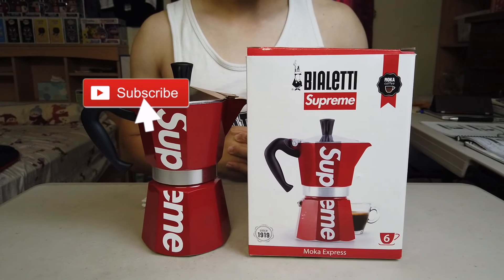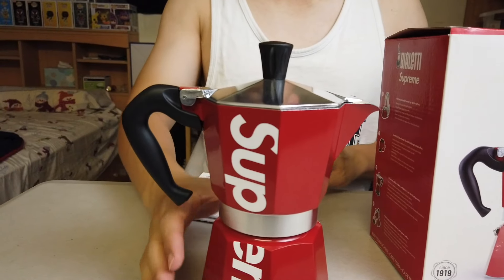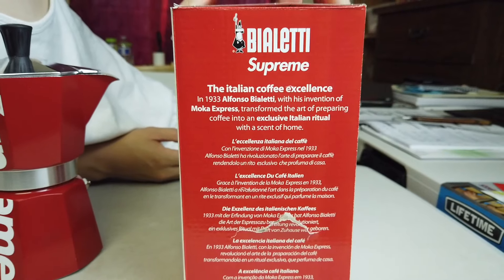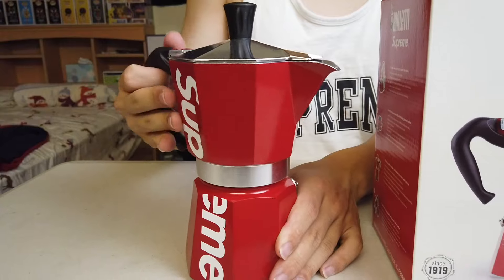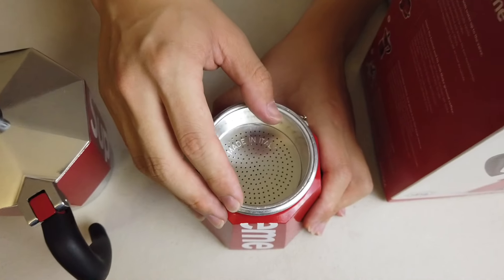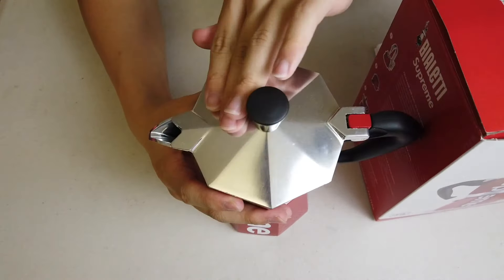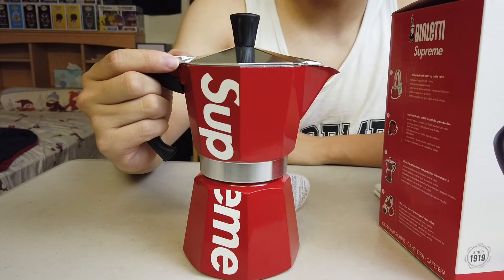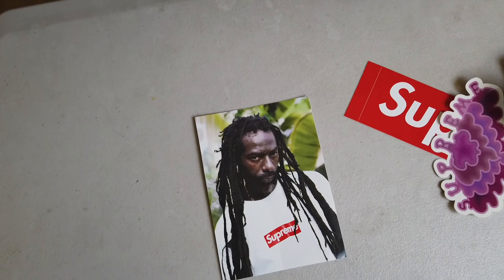Supreme moka express from supreme ss19 week 18 review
Supreme moka express from supreme ss19 week 18

Make some supreme coffee to start off your day! A Pretty cool accessory.
made in Italy and Retailed for 58 dollars